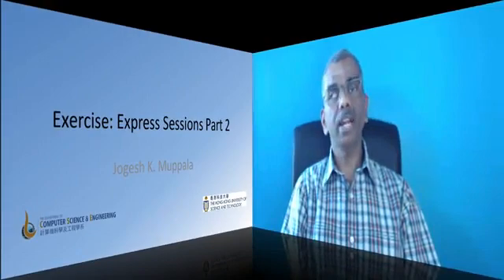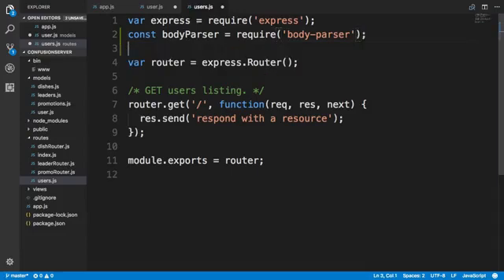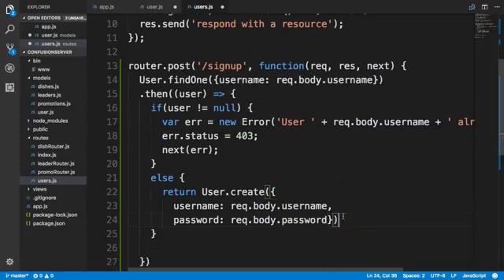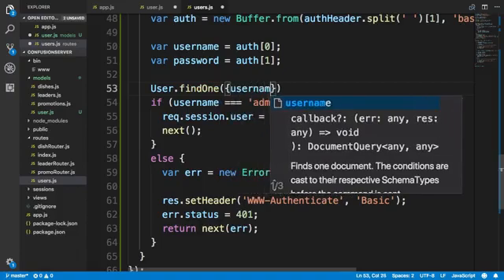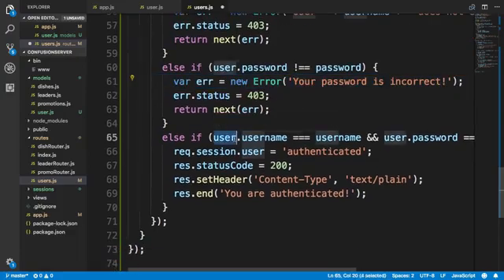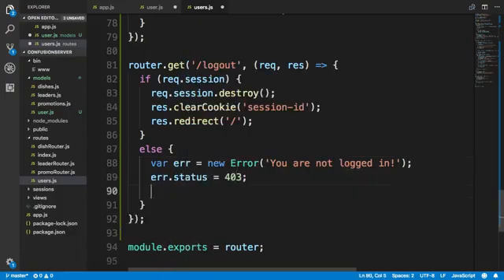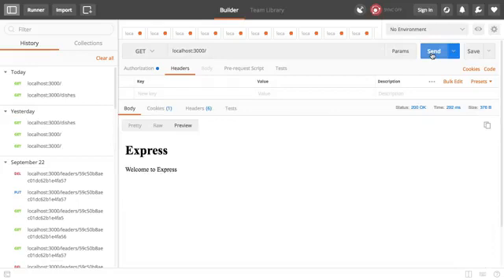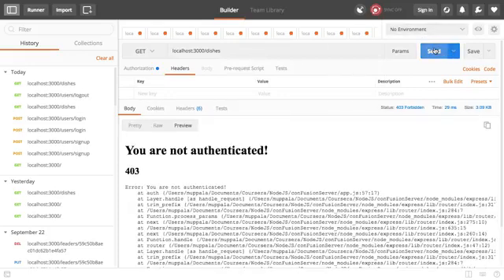43. Exercise Video Express Sessions Part 2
43. Exercise Video Express Sessions Part 2